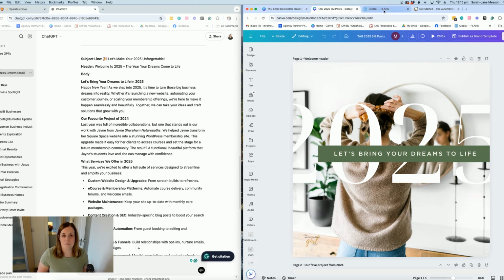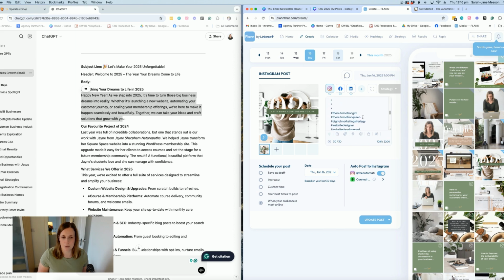How to create one piece of content to share across your email list and social media platforms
How to create one piece of content to share across your email list and social media platforms | Email Marketing | Social Media Marketing